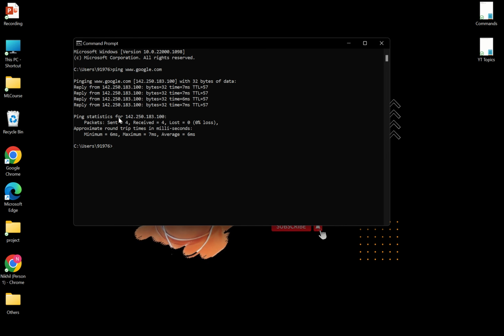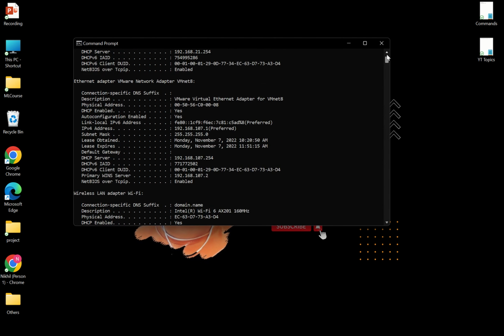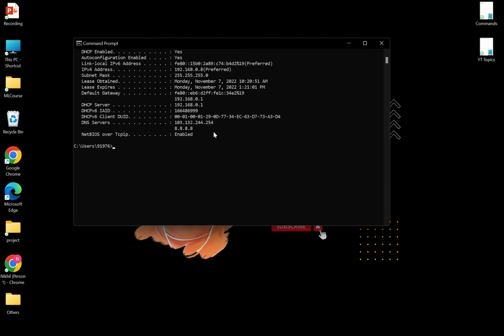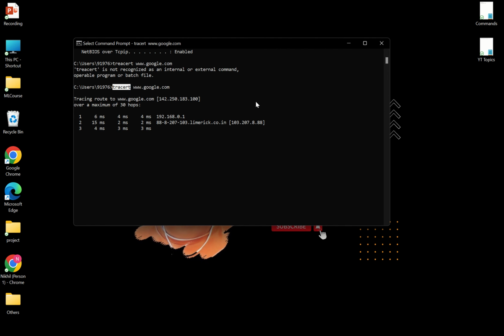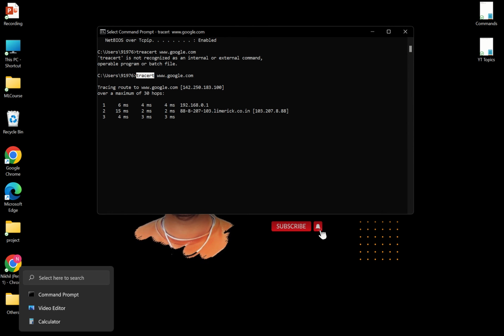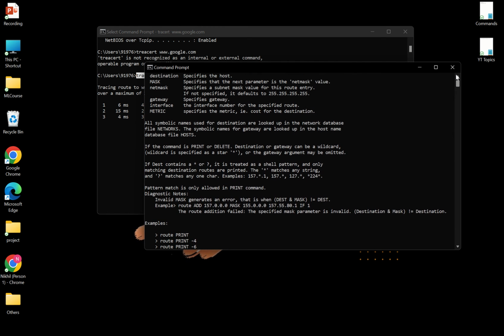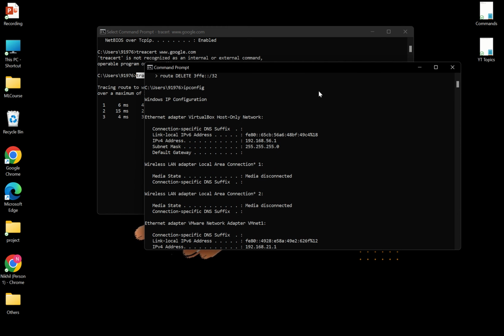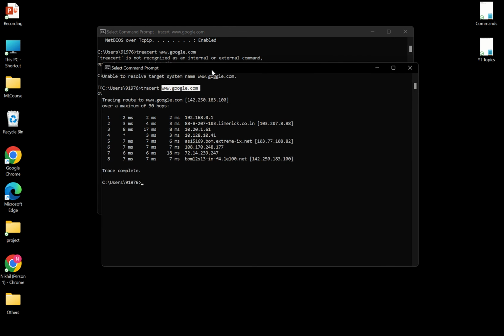CMD : Important Hacking Commands You Need To Know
Commands used in hacking

cmd commands
cmd tricks and hacks
cmd pranks
cmd wifi password check
cmd hacks
cmd commands windows 10
cmd tutorial
command prompt tutorial
command prompt ip address
ip address change